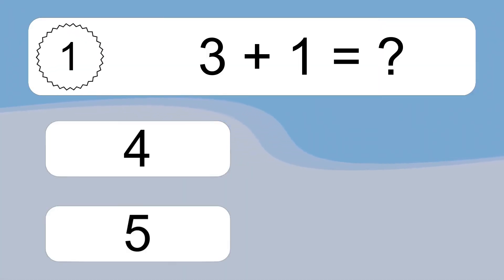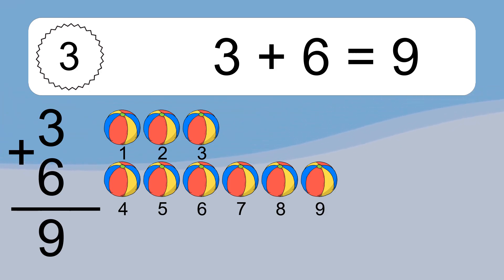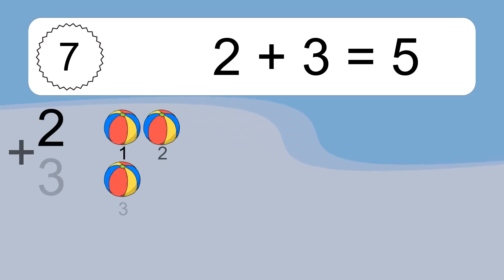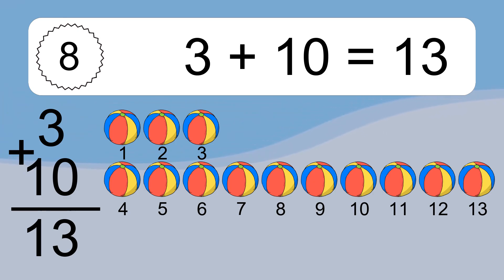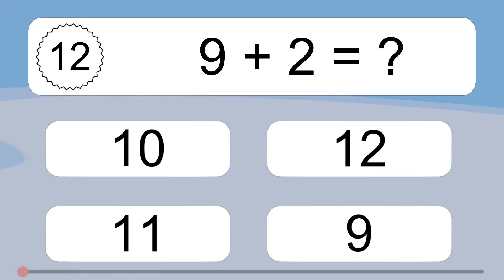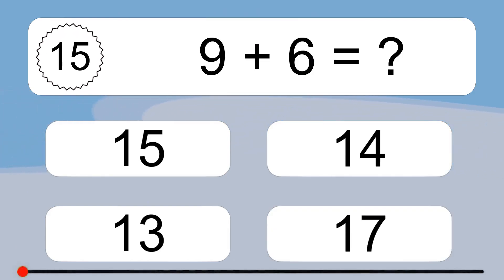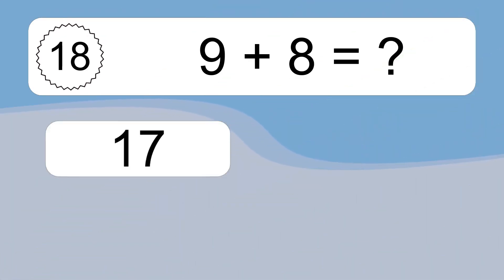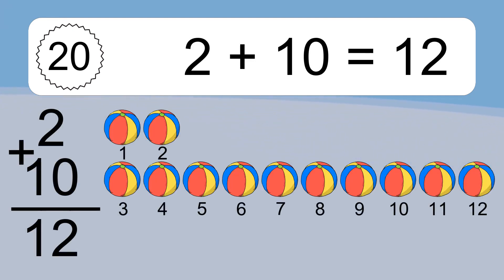20 Addition Quiz Exercises for Kids